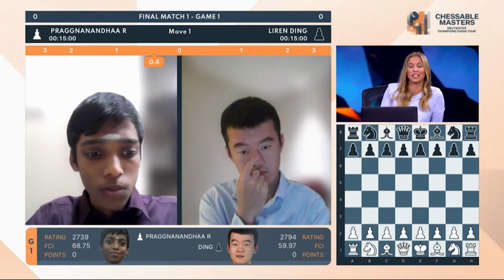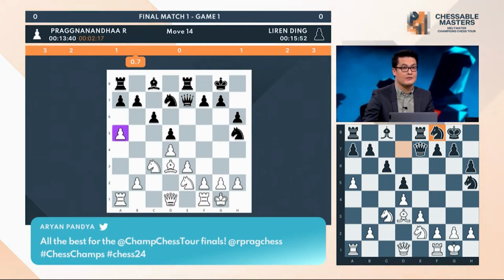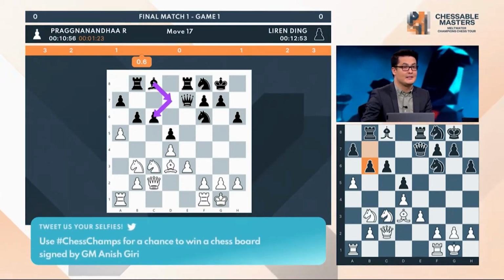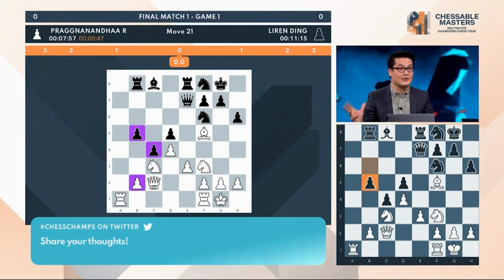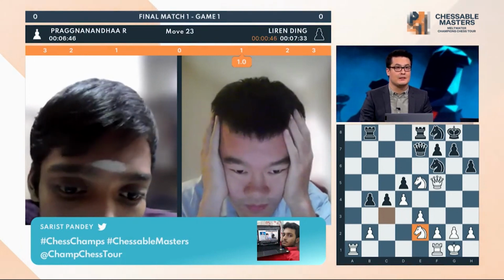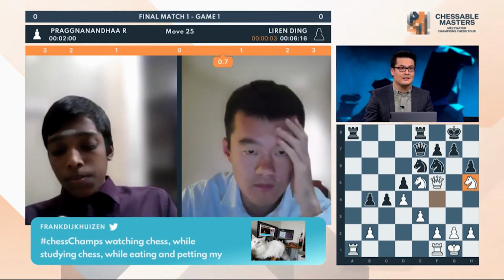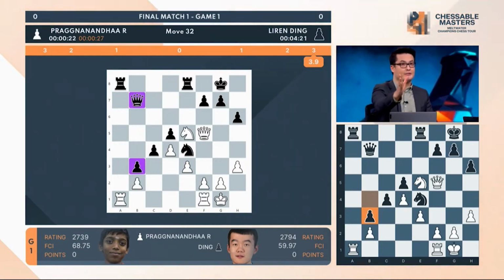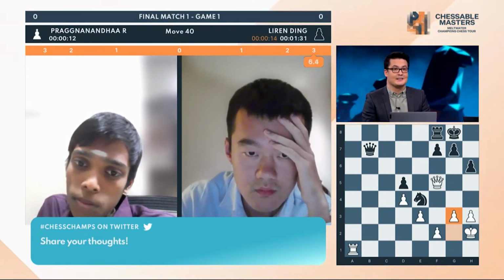Pragg vs Ding Liren Final Match 1 Game 1 CCT Chessable Masters 2022